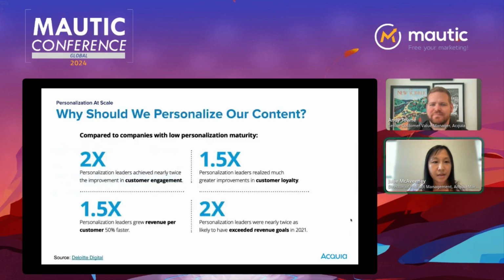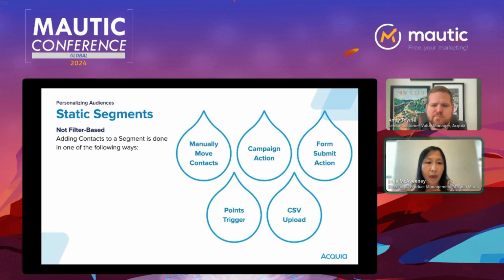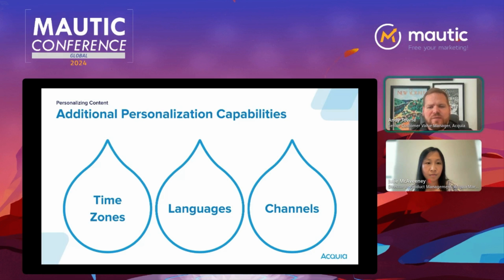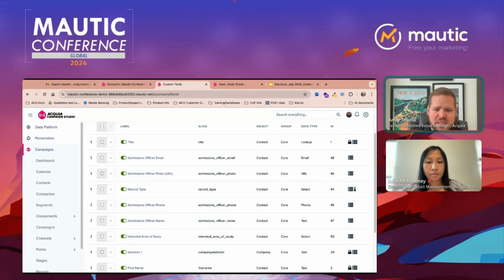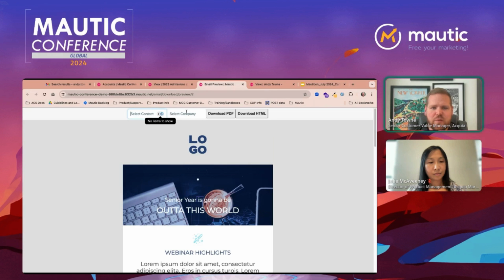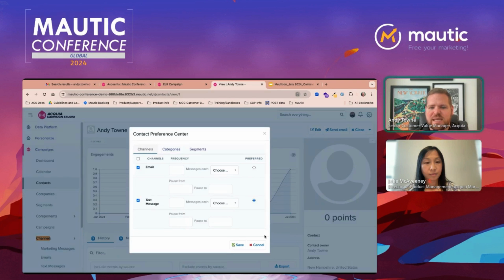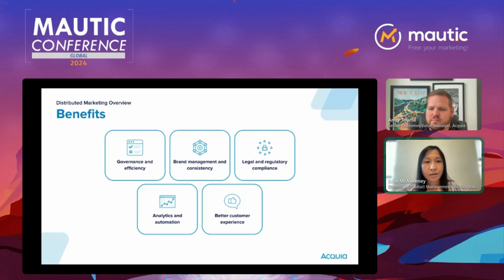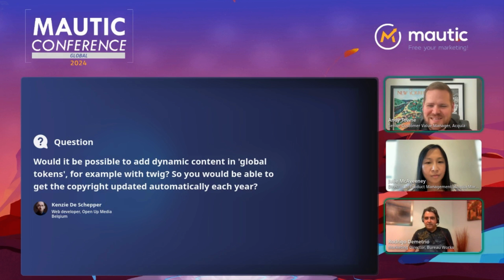Personalization at Scale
Campaign Studio, which is based on Mautic, enables customers to quickly and easily personalize, edit, and update emails and campaigns using a variety of tools, including:

-Saved rows
-Tokens
-Dynamic email & web content
-Campaign Factory
-Languages
-Time Zones

During this session, we review use cases and demo features that specifically help scale personalization.

Presenters: Julie McAveeney and Andy Towne